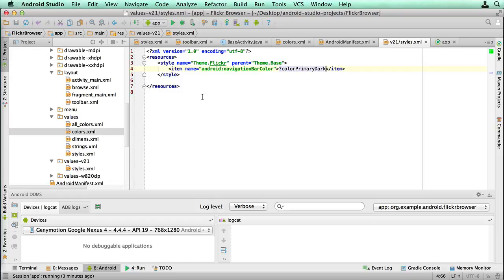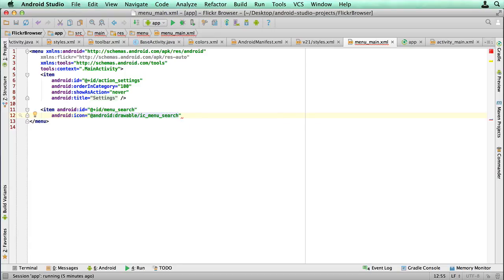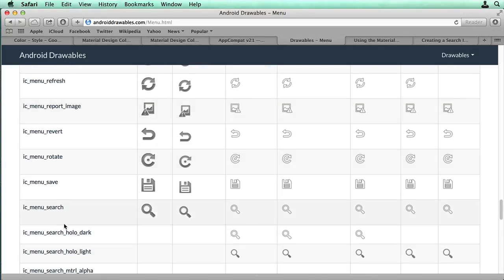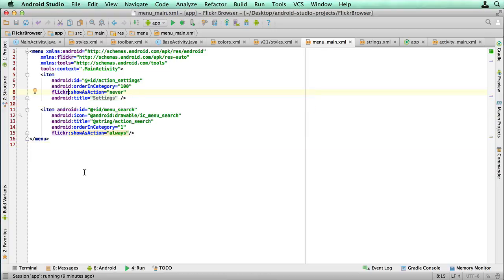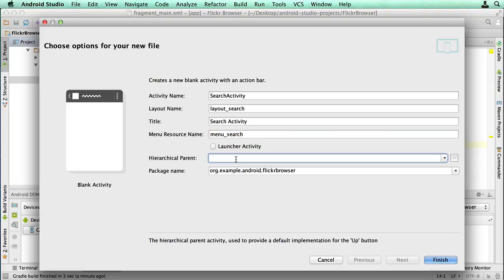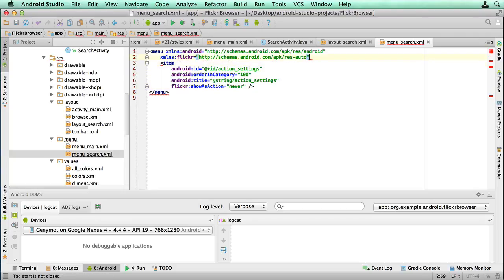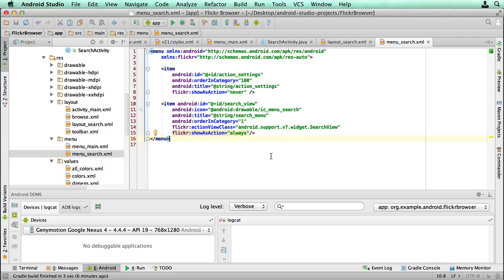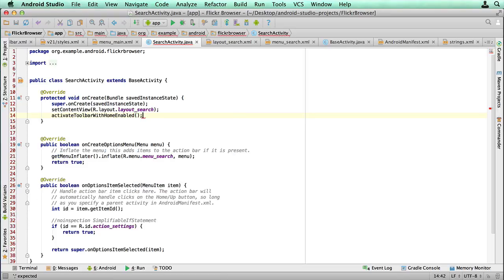CALDEC 15 014 Flickr Browser App Part 3 Video 4